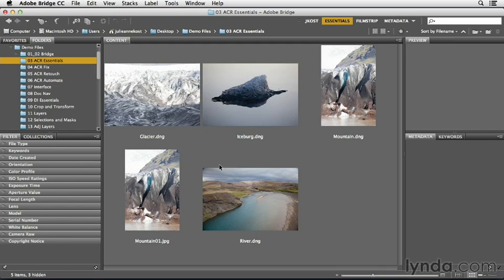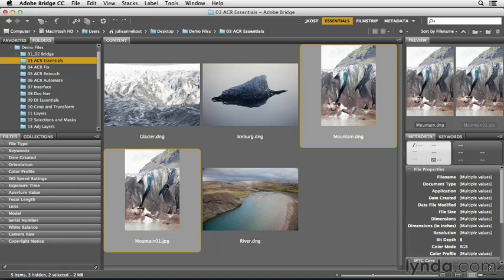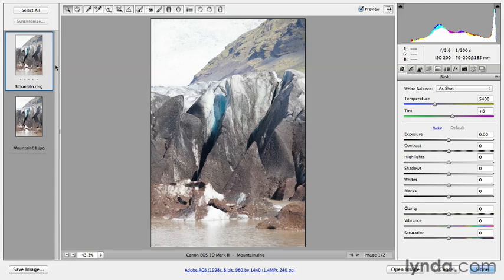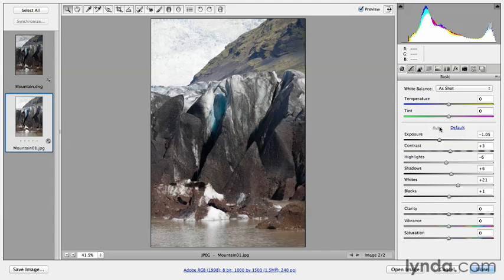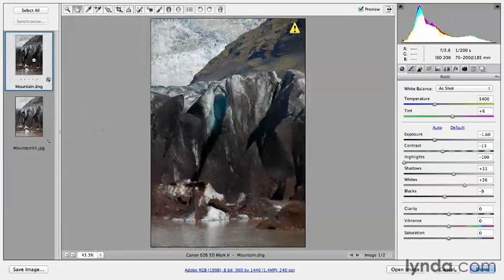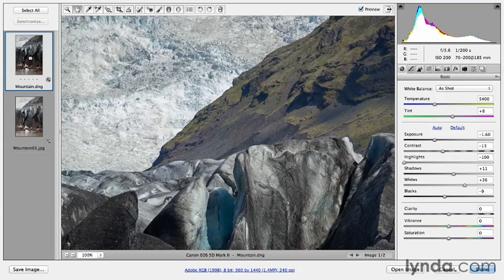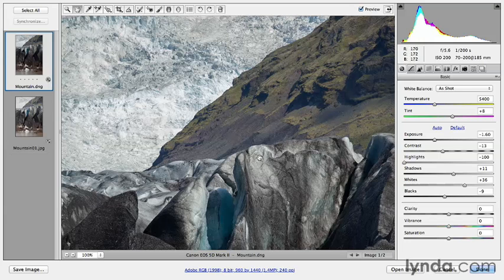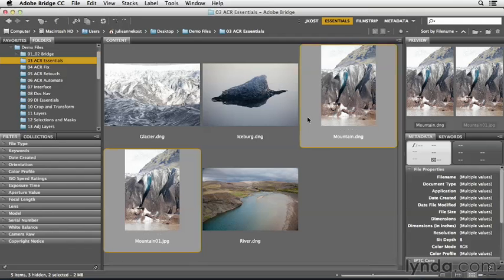01 Comparing raw and JPEG files